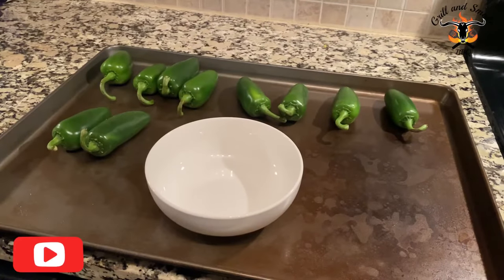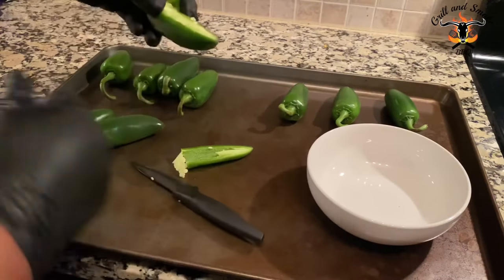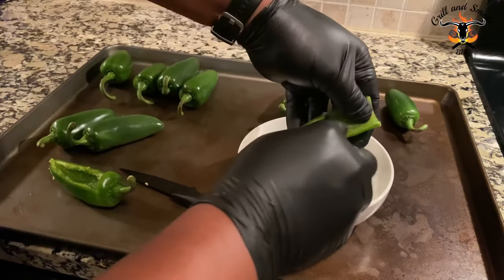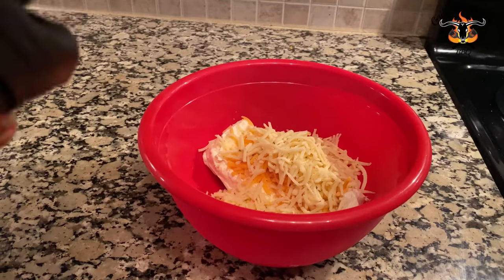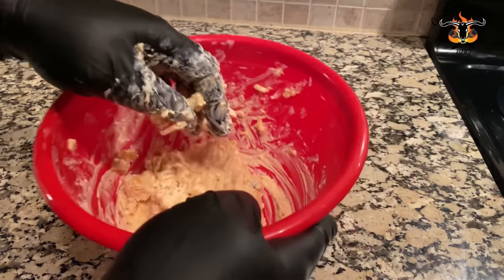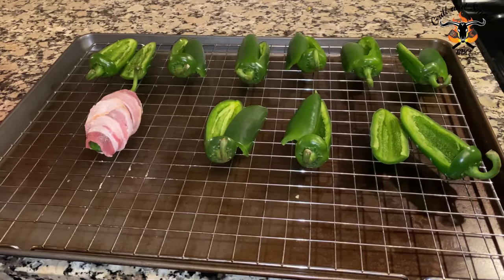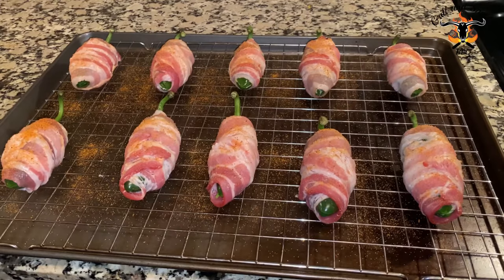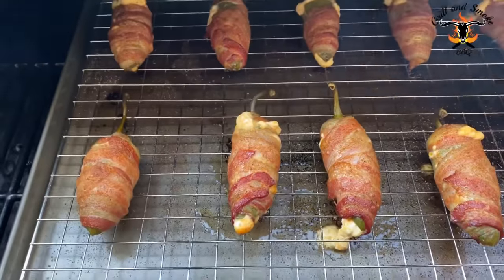Bacon Wrapped Jalapeño Poppers on the Pit Boss Pellet Grill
Bacon wrapped jalapeño poppers

Suckle Busters Clucker Dust Rub
Suckle Busters Hog Waller Rub
Killer Hogs Hot BBQ Rub
The Salt Lick Original Dry Rub
Kosmos Q Hot Cow Cover Rub
Pit Boss Sweet Heat Rub
Pit Boss Hickory Bacon Rub
Tiger Sauce
Knife Set
Thermopro TP19
Homemaxs High Heat BBQ Gloves
Norpro Tomato Corer
Grill Pinz